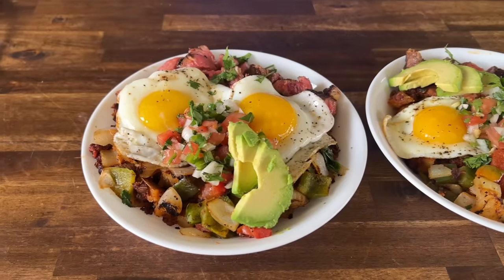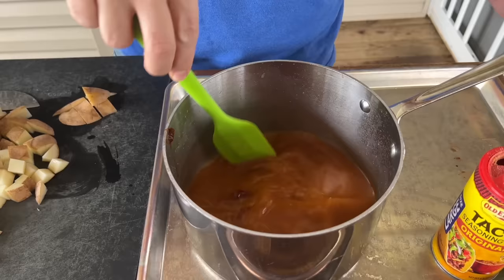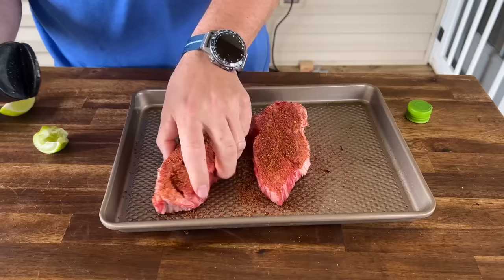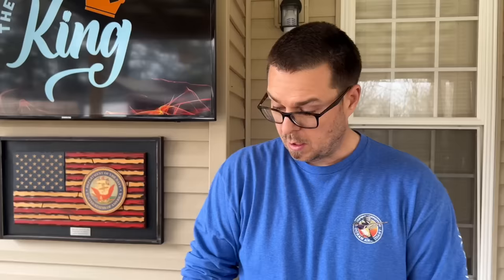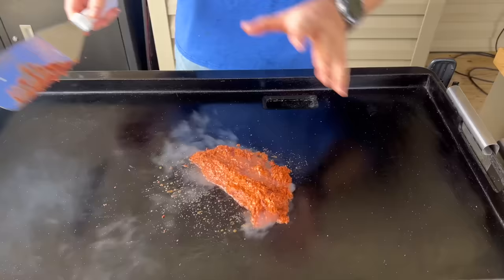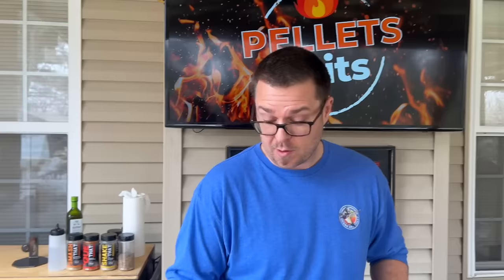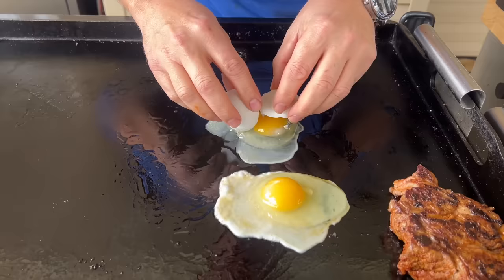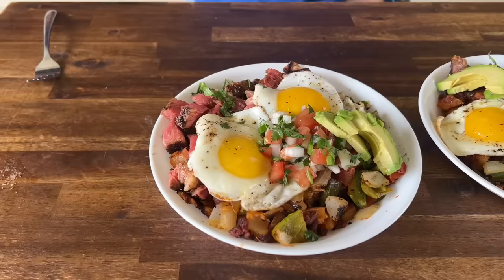Mexican Breakfast Bowl with the BEST Chorizo Potatoes on the Griddle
If you're looking for some new flat top grill breakfast recipes to try on the griddle, then this Mexican Breakfast Bowl with steak, potatoes and chorizo should be at the top of your list! This loaded breakfast bowl is made with diced potatoes, sautéed peppers and onions, chorizo, and marinated steak, and topped with over easy eggs for a hearty and delicious griddle breakfast!

Even though it’s called a griddle “breakfast bowl”, this filling griddle recipe would be perfect for dinner, too.  And the potatoes and chorizo are awesome by themselves as a side dish.  One of the best “bowls” that we’ve made in a while, and a perfect recipe for the griddle!

Theflattopking.com

MY FAVORITE COOKING TOOLS:
Wireless Thermometer
My Infrared Laser Thermometer
KitchenAid Artisan Series 5 Quart
Breville Smart Oven Air Fryer Pro

Cavender's All Purpose Greek Seasoning

PIT BOSS  Southwest BBQ Rub
PIT BOSS  Lonestar Beef Brisket Rub

KNIVES I USE:
HENCKELS Four Stars 7in Filet Knife
HENCKELS Four Star Utility Knife
VICTORINOX 6in BONING KNIFE

GRIDDLE MUST HAVES:
Meat Press Stainless Steel
Squirt Bottles
Melting Dome and Resting Rack

WEBER LINKS:
Weber Griddle Insert --
Weber 28in Griddle --
Weber Genesis S-435 —

SMOKER AND GRILL MUST HAVES:
Black Disposable Gloves
Weber Burger Press
Charcoal Chimney
OXO Good Grips Silicone Pot Holder